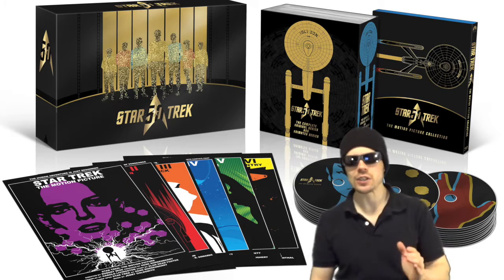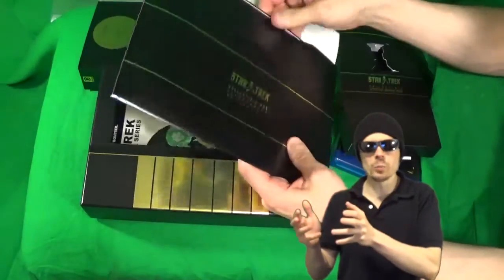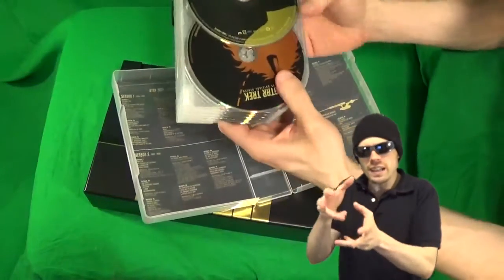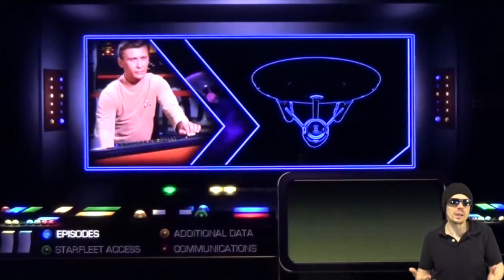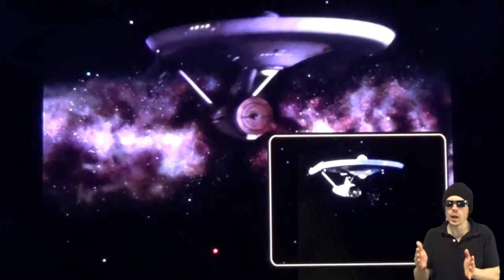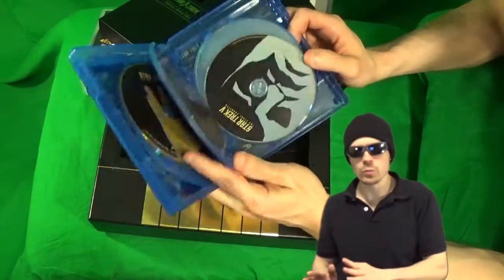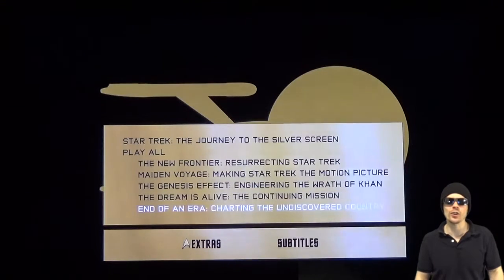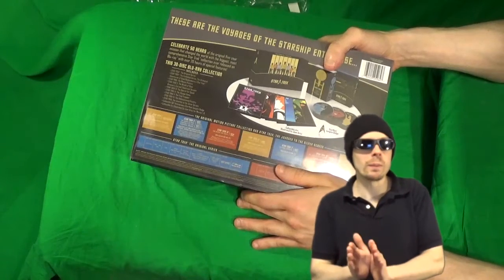CineMike: Star Trek 50th Anniversary Blu-ray Collection - Review Of The NERDS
It's Star Trek's 50th birthday and Paramount/CBS is hoping that this will be the cake for fan consumption. This collection includes the 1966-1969 original series, the animated series, and the 6 feature films. Exclusives to this set is new artwork illustrations and a bonus disc with over 2 hours of new features that dive into the history of the movies. Now is all of this worth the price? Or is this another lame repackage deal? Watch to get my opinion as I unbox and review the goods.

Oh and for those of you following our episodes, I decided to finally go visible. Well for the most part.

Check out our film ranking of the Star Trek series here ...

Star Trek 50th Anniversary TV and Movie Collection is owned by Paramount Pictures and CBS Home Entertainment.

This video is totally non profit and was just made for fun.